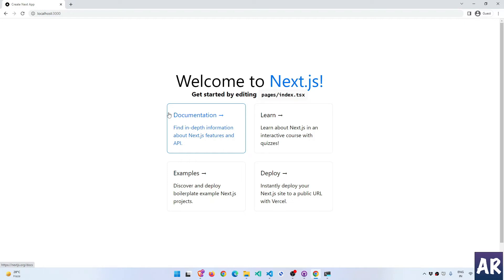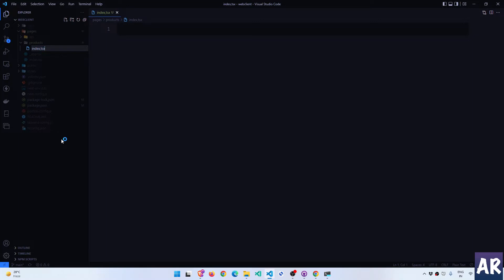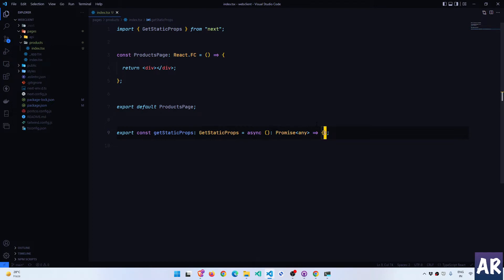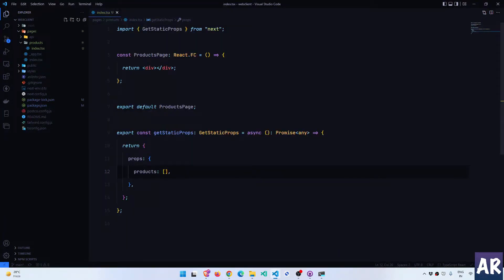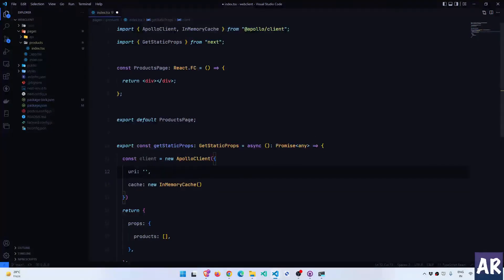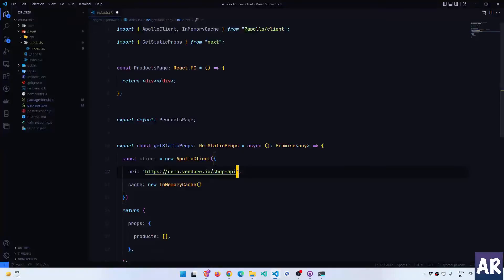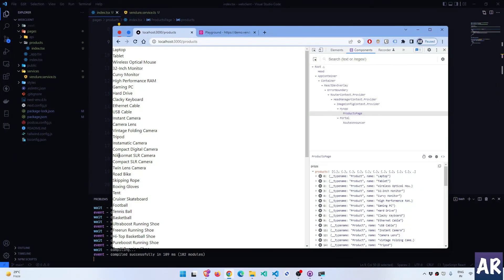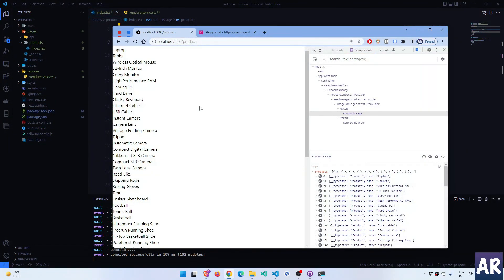06 - NextJs app fetch GraphQL data from Vendure commerce store API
Now that our React app is ready, why don't we look at fetching GraphQL data from our Vendure commerce store and display data on our Storefront.

We will see how to configure the npm module apollo client to fetch data from the Vendure commerce demo API and also then we will structure our code so that we have services that would fetch data from the GraphQL API and then using server-side rendering (SSR) from Next JS render those pages which will be SEO friendly as well.